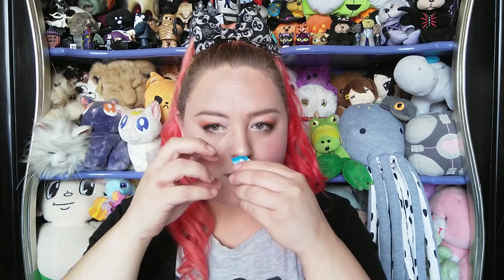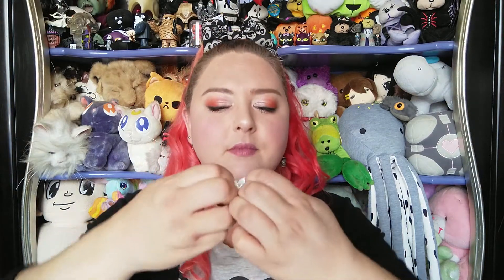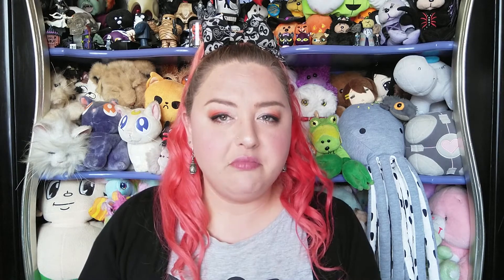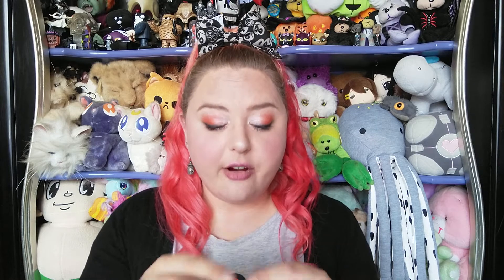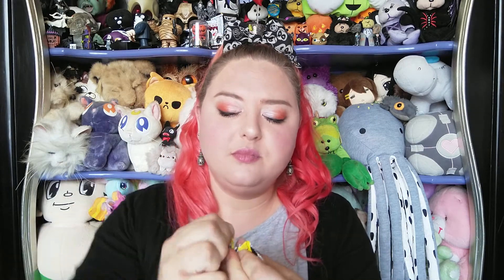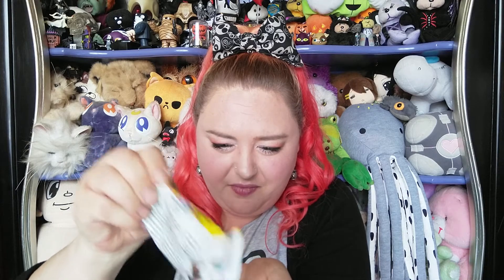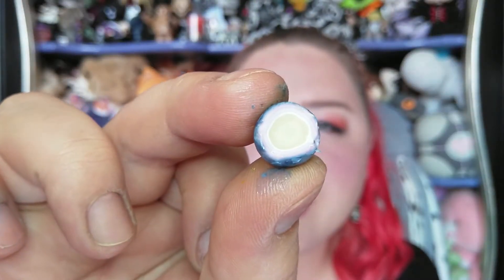Candy Balls - Grace Madness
I tried lots of balls, they weren't all good!

Snack List:
Rude Dudes Snot Balls
Fini Unicorn Balls
Rude Dudes Bull's Balls
Fini Camel Balls
Toxic Waste Sour Smog Balls

and Snacks With Miss Wolf!

If you would like to try snacks from there, please consider using my code 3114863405 when filling out the registration form or going
This helps both of us by giving me ¥109 site credit for each friend who places an order and uses my code and you will receive a 5% voucher after registration which you can use immediately.

If you use the code let me know what I should use the site credit on and review next.

Happy snacking!